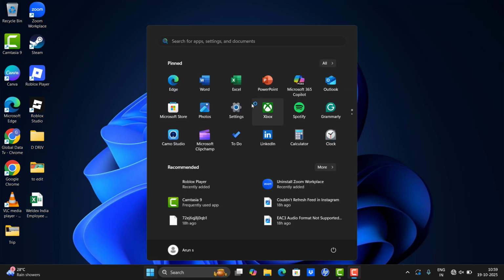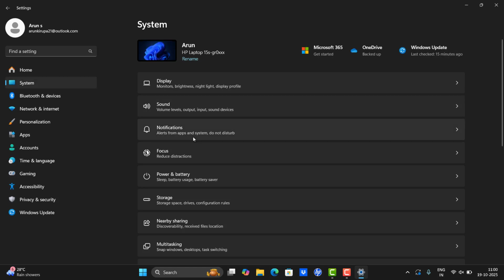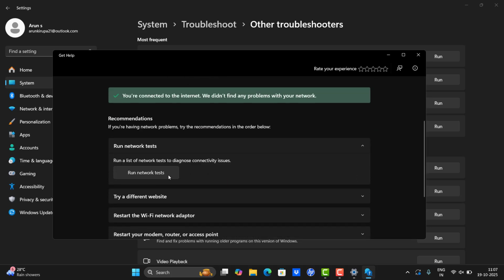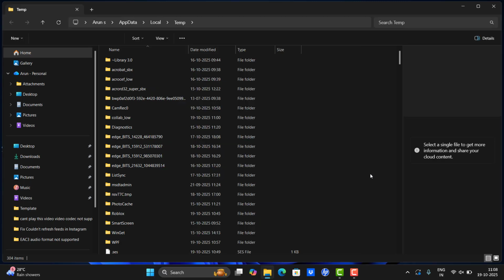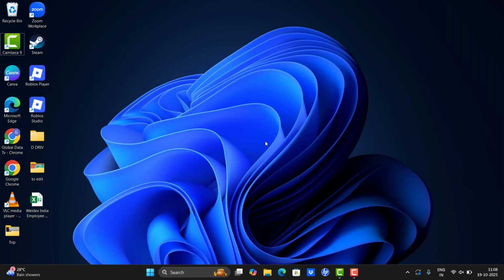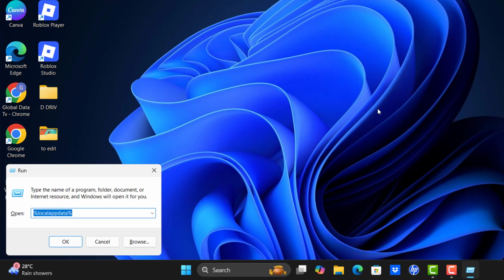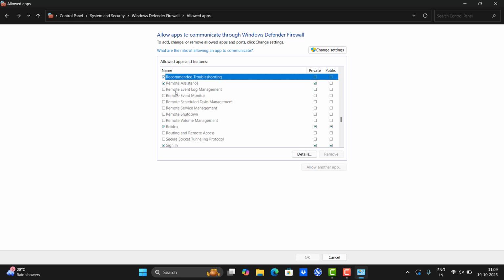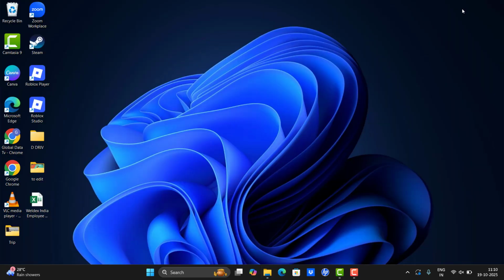Fix Roblox Error Code 9982 | You Have Disconnected Error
Thank You Everyone For Watching My Video  "Fix Roblox Error Code 9982 | You Have Disconnected Error ". This Video is Useful And You Learned Something Interesting.

CHANNEL : @TECHTUBEBuddies